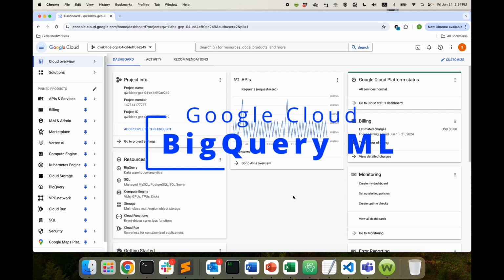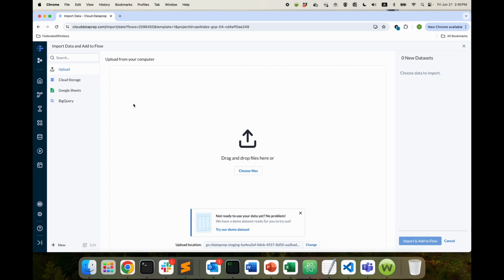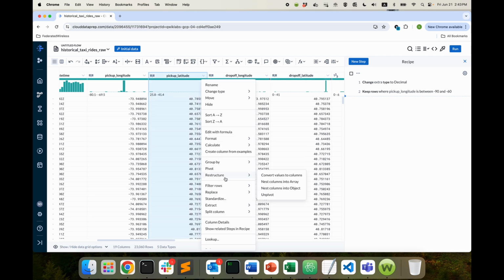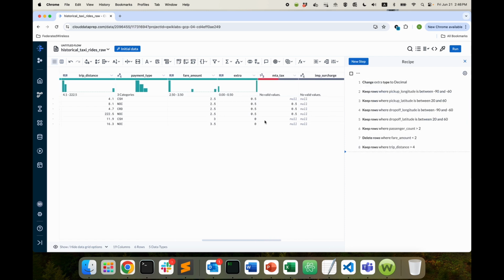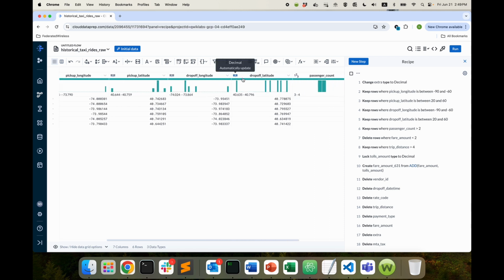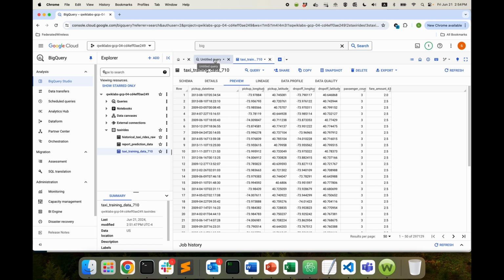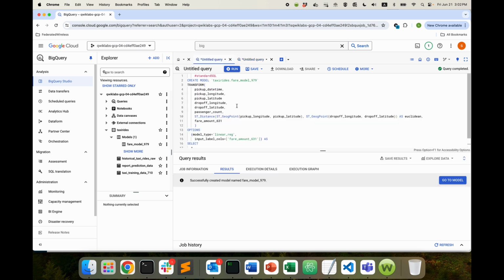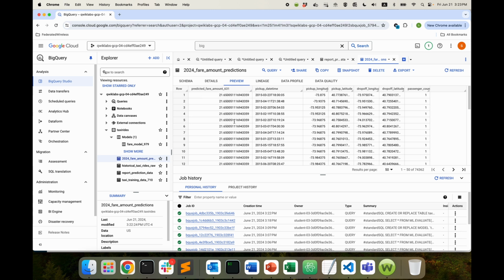How to run ETL with cloud Dataprep and build predictive model with BigQuery ML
This lab will walk you through step by step about how to build ETL workflow in Cloud DataPrep and BigQuery dataset, and build a basic model that predicts fares based on information available when a new ride starts. This model will help to predict the cost for each ride.